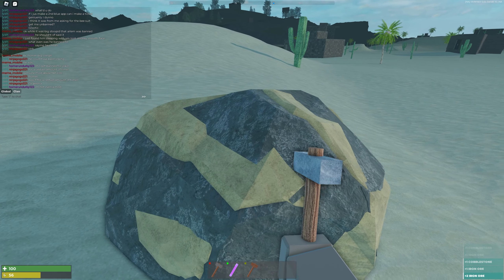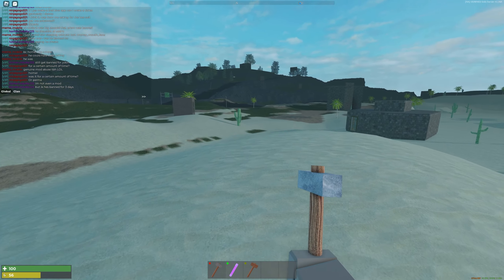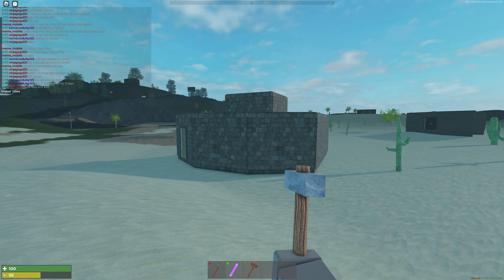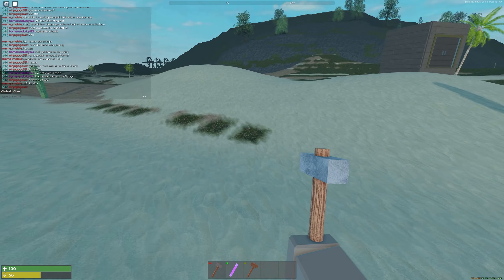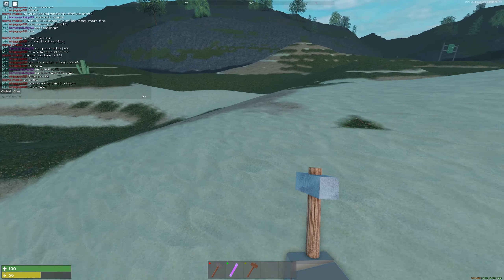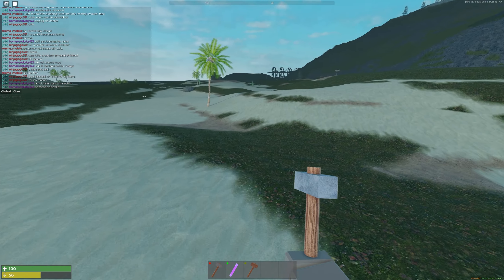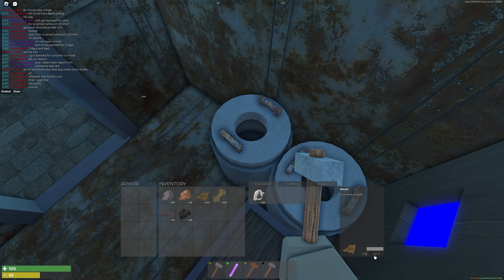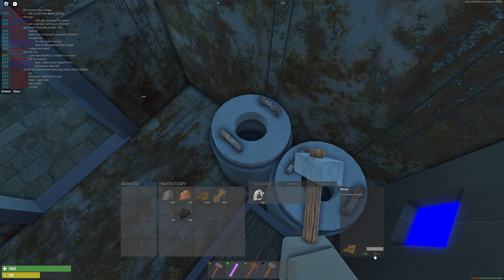Where to FIND the SPIKED DEVICE on Trident Survival V4 [ROBLOX RUST]